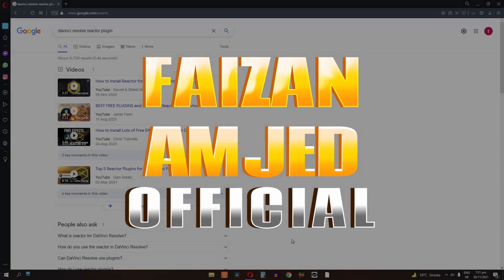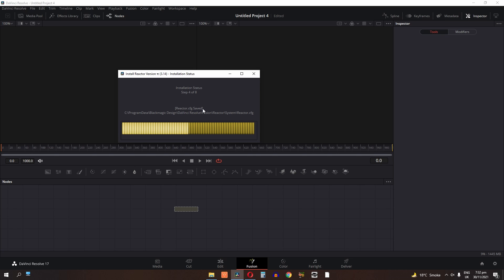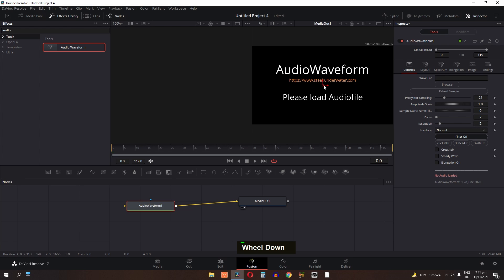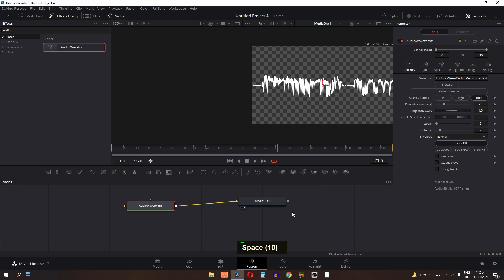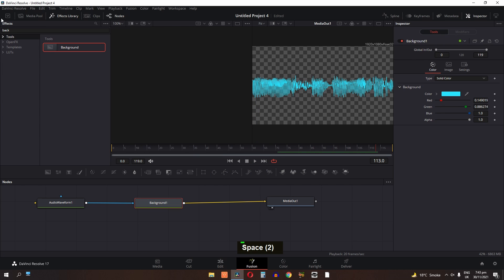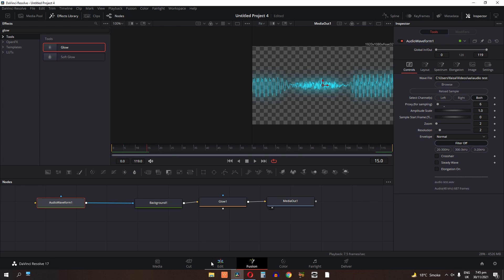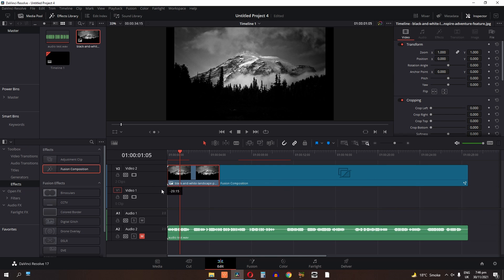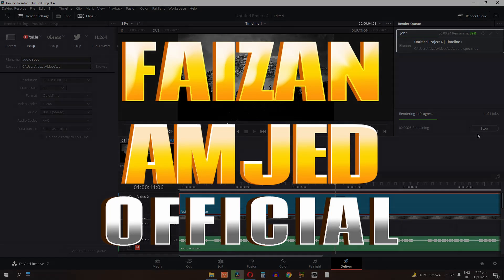How To Make Audio Spectrum in Davinci Resolve